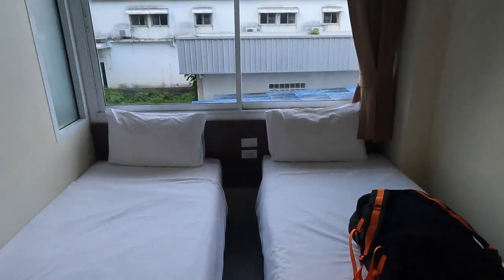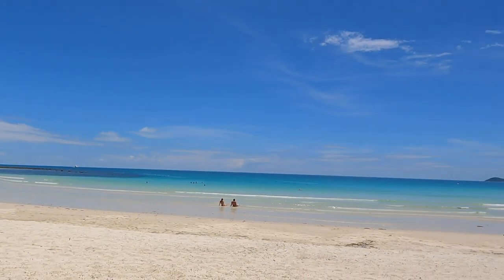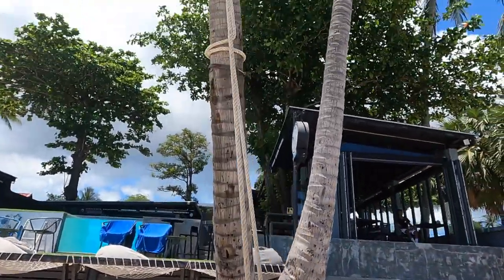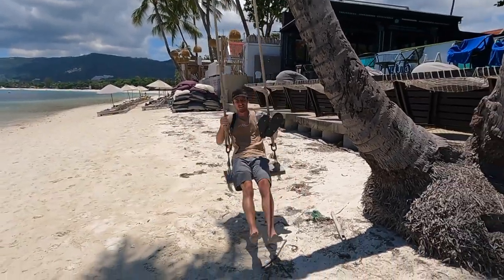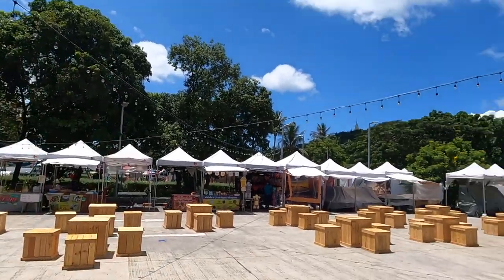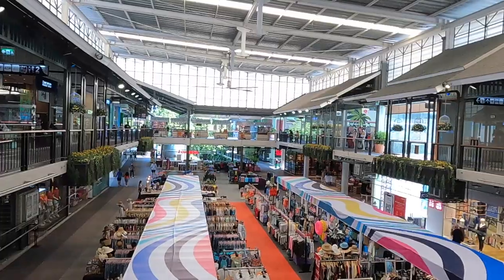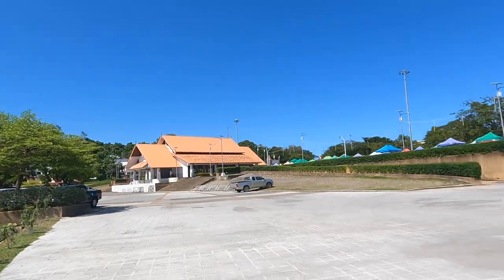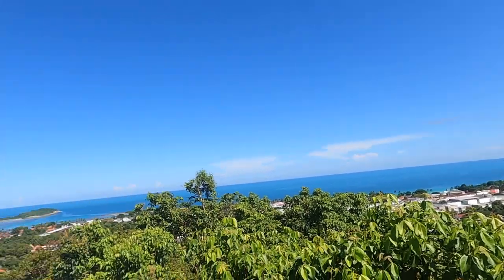EXPLORING KOH SAMUI - FIRST TIME ON THIS ISLAND IN THAILAND 🇹🇭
Our first time on the island, we checked out the Chaweng area of Koh Samui, Thailand Travel vlog.

🏝: Travel Essentials*
- Our Backpacks
- Packing Cubes
- Day Bags
- Microfibre Towel
- USB Travel Adapter

📷: Gear*
- Hard Drive
- USB adapter
- Memory Card

Chapters:

👩‍❤️‍👨 Hi, we're Ash and Kels and in July 2021 we left out jobs to travel the world. After exploring the UK in our camper van, we headed into Europe to start exploring the rest of the world. There's a lot to see out there and we aim to show you as much as possible.